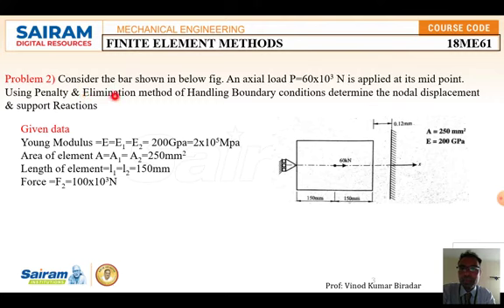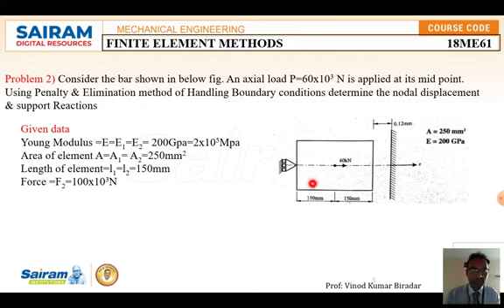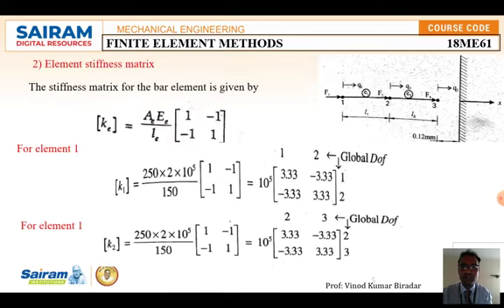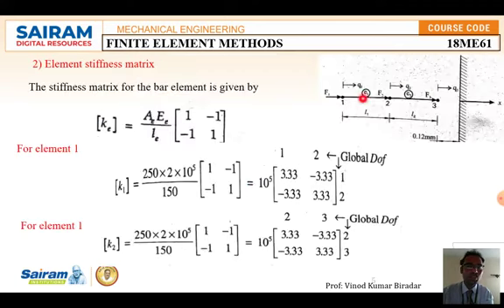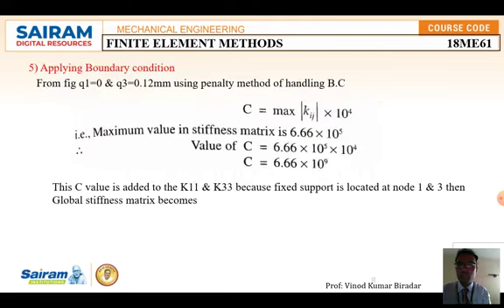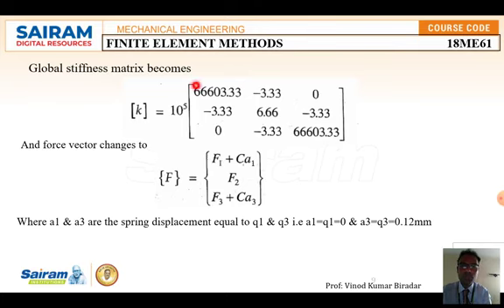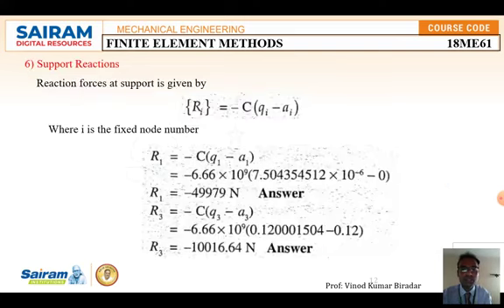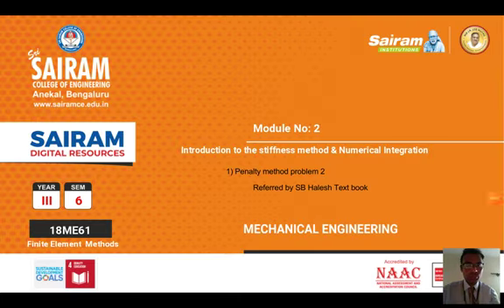Lecture Video 7 18ME61 Module 2 Problem on distance bar using Penalty method 2 Vinod Biradar